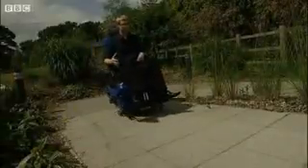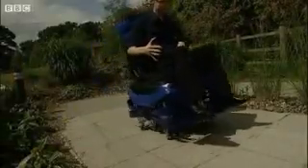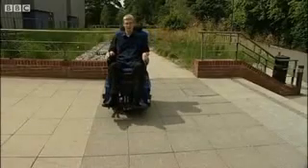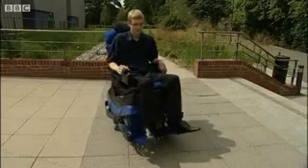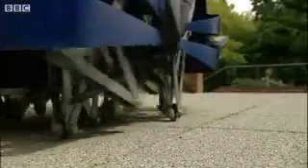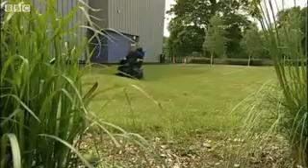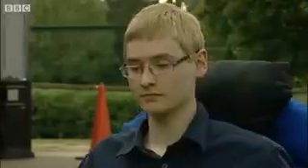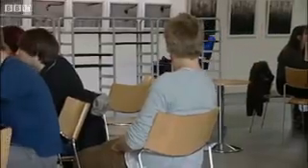Walking Chair by Martin Harris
The prototype waking chair was designed by Martin Harris, a product design student at the university of Derby. It was designed with the aim of providing improved mobility for disabled people. The walking mechanism was inspired by the work of Theo Jansen

The video is from the BBC east midlands today news broadcast.

The Walking Chair has been designed by Martin Harris as part of his final year project for the degree in product design at the university of derby. The leg mechanism was inspired by the strandbeests created by Theo Jansen. The seat has been designed to be fully adjustable to perfectly fit any user, and all of the electronics including motors and batteries have been taken from a conventional wheelchair (Pride Jet 3). The walking mechanism allows the chair to travel on all terrain both indoors and outdoors. The chair can travel at 4mph with a battery life of approximately 3 hours. It has an unladen weight of 95kg (approx 15 stone) and can carry a passenger of the same weight.

The prototype took a year to design and build. It was built mostly by hand with the aid of family and friends. It will be on display at the New Designers exhibition 2011 from the 6th - 9th July on the university of Derby stand.